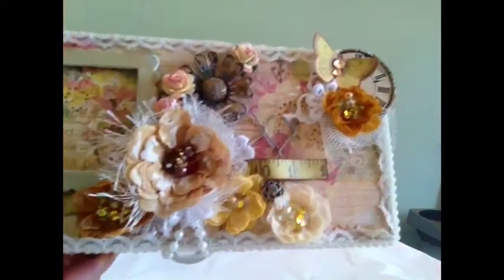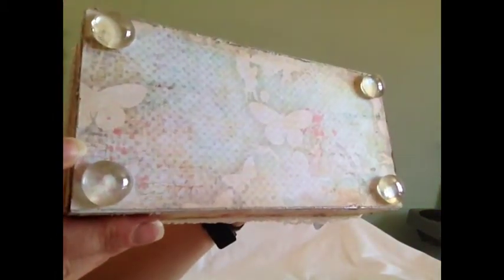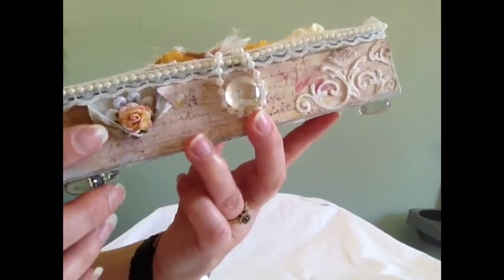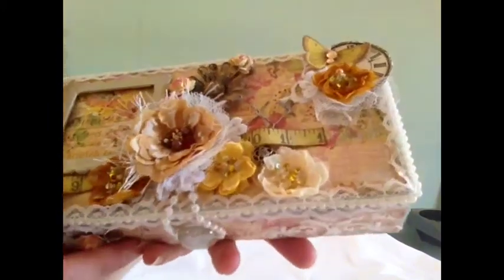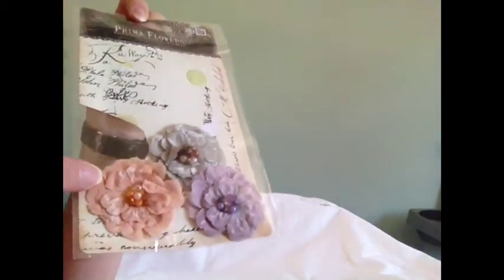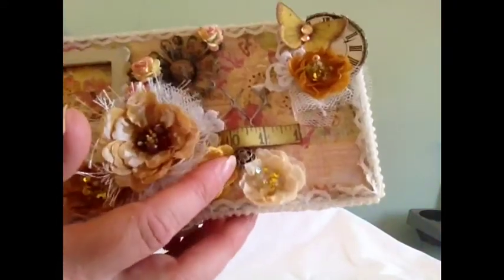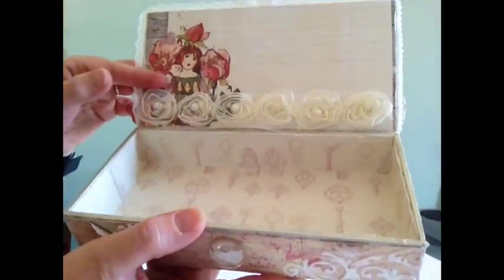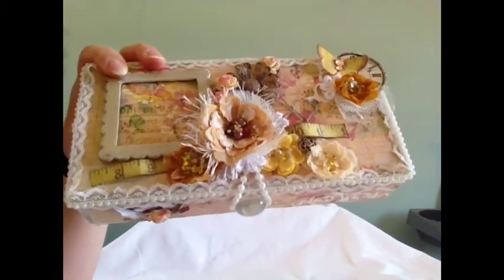Altered Cigar Box Using Prima Fairy Rhymes Paper